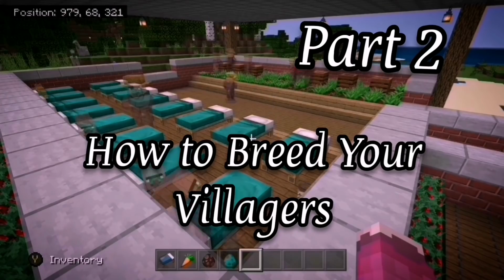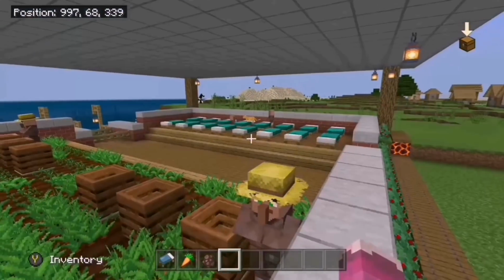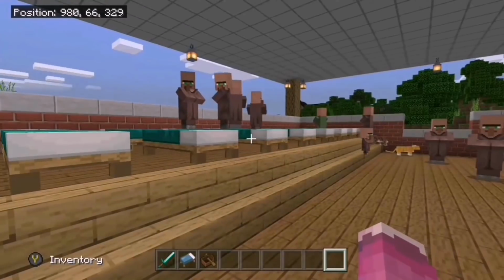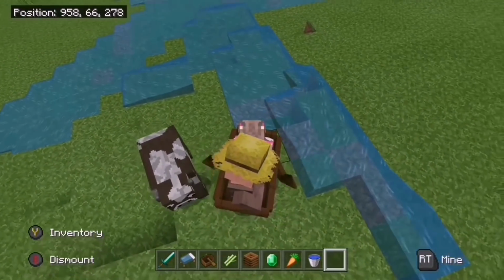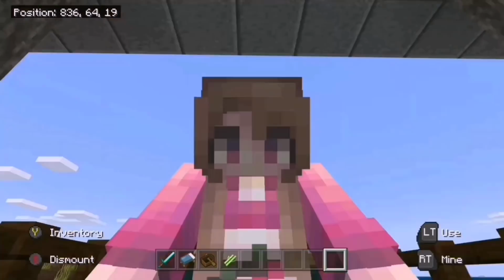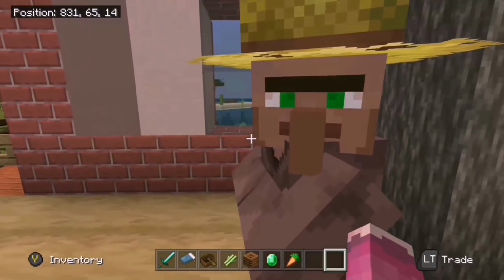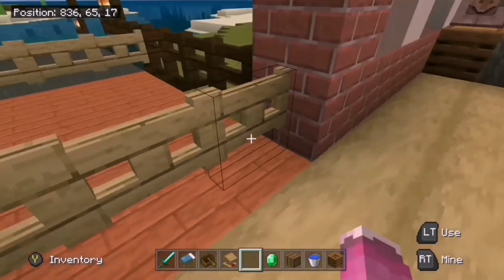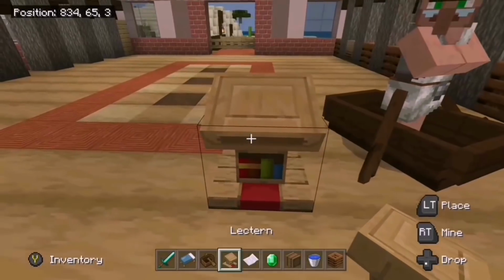Minecraft Bedrock Villager Mechanics | XboxOne, Windows 10, MCPE, PS4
Minecraft Bedrock Villager Mechanics Tutorial: Guide to Minecraft Villagers, Bedrock Edition, XboxOne, Windows 10, MCPE, PS4

00:00 Introduction
01:40 How to Breed Villagers in Minecraft
05:27 How to Transport Villagers in Mineceaft
08:30 How to Trade with Villagers in Minecraft

If Village and Villager mechanics in Minecraft confuse you, this video is a great place to start.

All things shown in this video are true for version 1.14 of the Bedrock edition.

Hi Everyone and welcome to this Minecraft Tutorial! You'll find everything you need to know about villagers from breeding them, transporting them and trading with them

Next episode we'll be looking at workstations and their uses

*JASEY'S LINKS*

Xbox Gamer Tag: xXJaseyBeeXx

*CHANNEL SUPPORTERS*

Come check out some great pages from our supporters!!!

ABOUT MINECRAFT

Minecraft is a sandbox game created by Mojang and Microsoft and is enjoyed by young and old alike.

This content includes gameplay footage performed by an adult and as such may contain commentary that is not suitable for children under the age of 13.
While every effort is made to keep videos on this channel family friendly, parental guidance is strongly advised.
xXJaseyBeeXx Gaming does not collect/store, nor have the facility to collect/store, personal/private information of viewers, nor does it have access to any personal/private information that may be collected by YouTube.
Be aware that this video has been marked as "not for kids" and activity on this video will be logged by YouTube and be used to create personalised ads. At such time that this channel becomes monetised YouTube will show you personalised ads.
Please also remember personalised ads can be turned off in your Google account.
Positive comments left in videos on this channel may be quoted in future videos.
Thank you for taking the time to read this and Happy Watching!